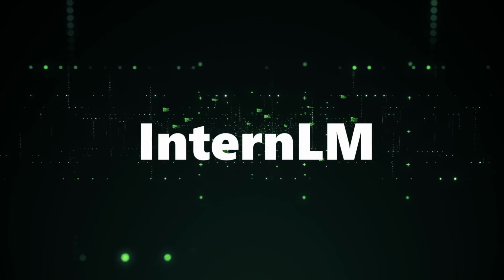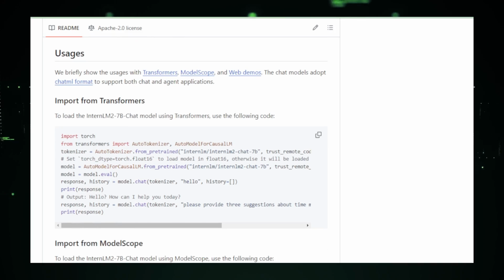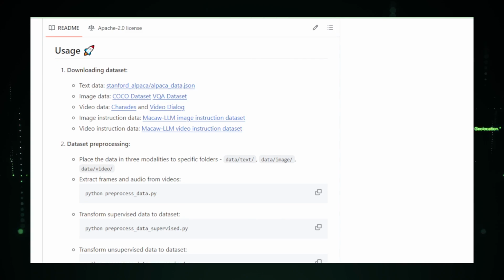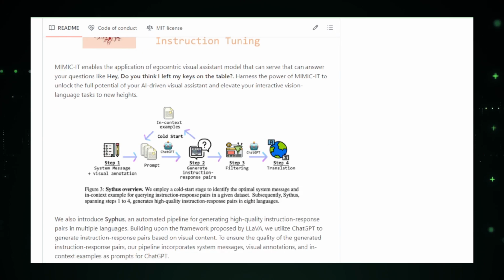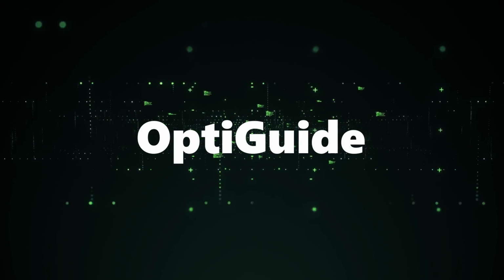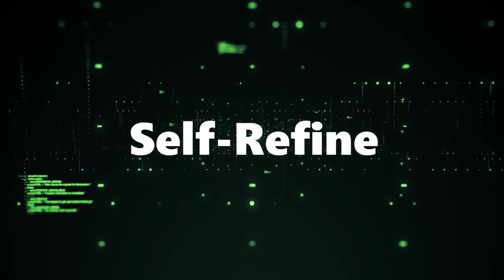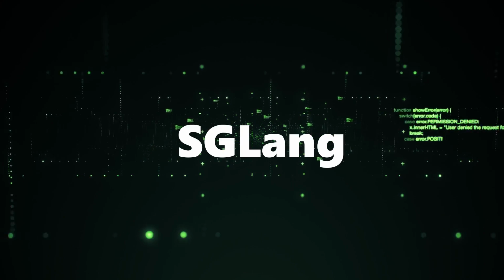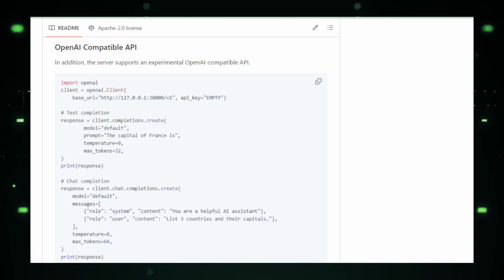AI Unleashed: Top New Open Source LLM Projects on GitHub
"🚀 Dive into the world of AI with AutoGPT Tutorials! Join us in our latest episode where we explore the most innovative and groundbreaking open-source Large Language Models (LLMs) projects from GitHub.

💡 Uncover the potential and challenges of these projects and see how they're redefining AI capabilities. From advanced chatbots to multi-modal language models, these projects represent the pinnacle of AI innovation.